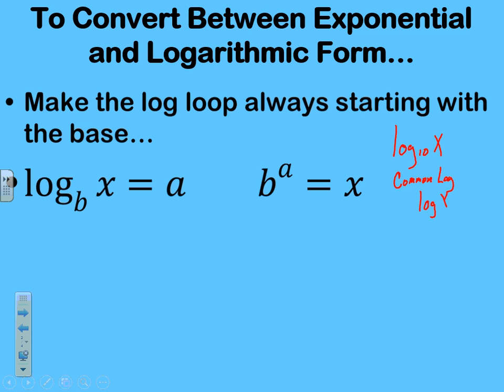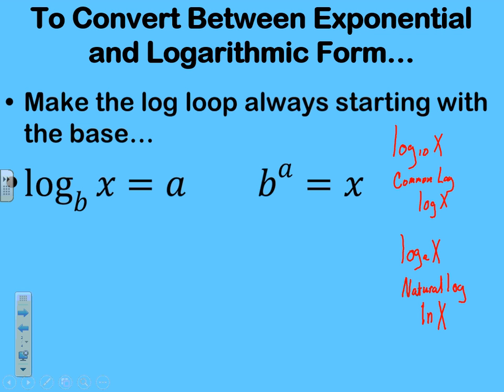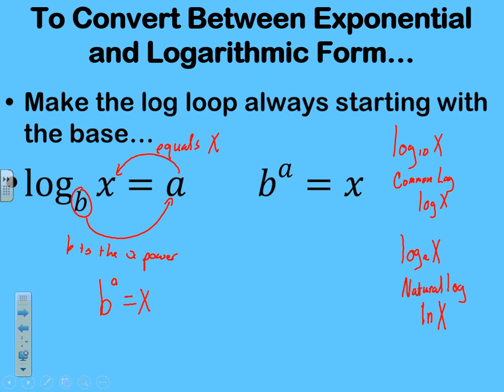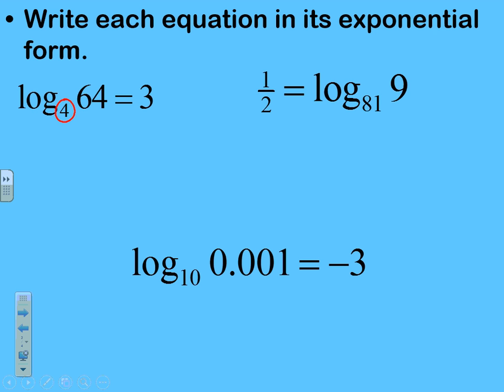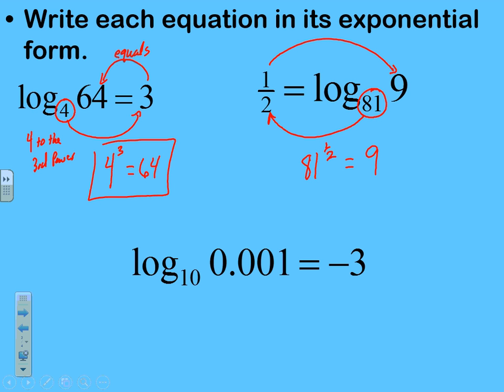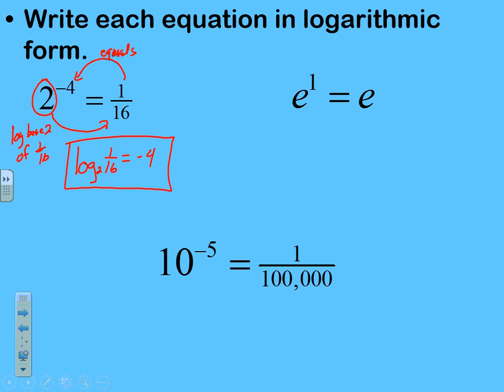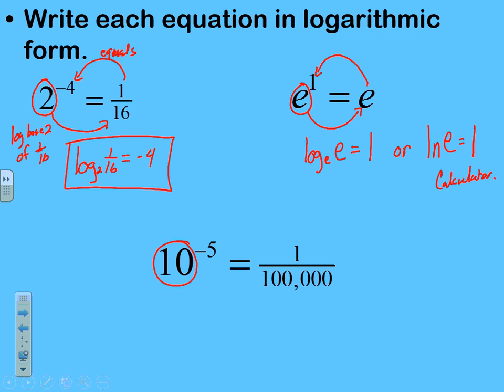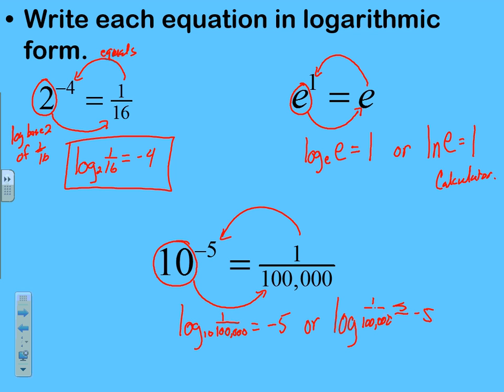Convert Between Exponents and Logarithms